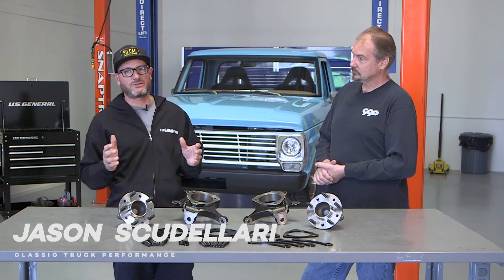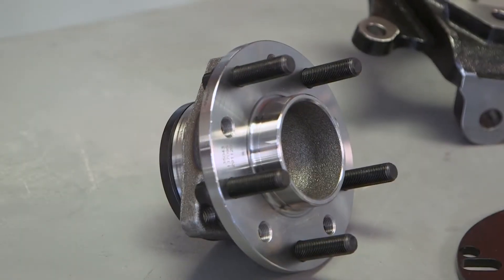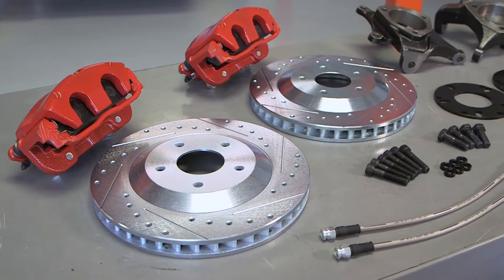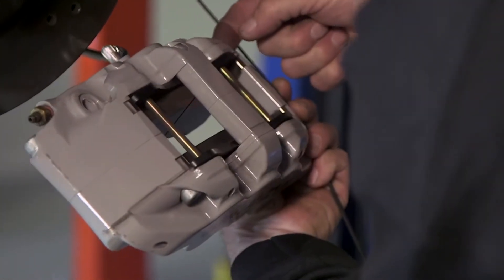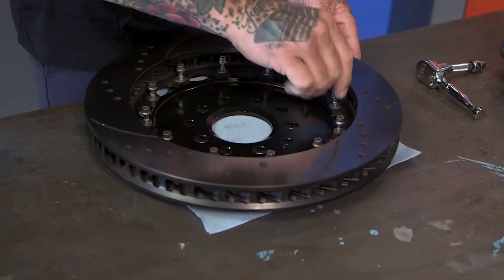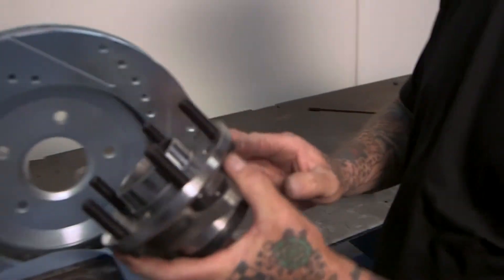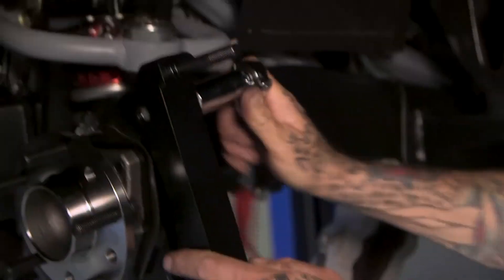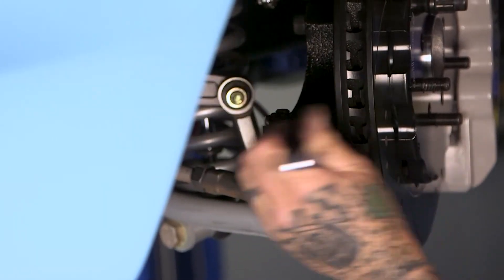Mustang II spindles with Corvette C7 sealed bearings eliminating the spindle pin from the equation.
The Last Word on Mustang 2 Spindles Classic Performance Products’ All-New Corvette-Style Modular Mustang II Uprights underneath a Mustang II or Pinto from where they originated, Mustang II–type spindles are perfect! For decades now hot rodders have been using them with great success under a variety of non–Mustang II vehicles. The potential problem(s) enter(s) the picture when you mix performance-based ½-ton (or larger) trucks and large-diameter wheels with spindles/bearings that were never meant to carry such a, well, heavy load. Under more extreme braking conditions, the spindle “pin” can flex, and with that flex the rotor too will flex, ultimately causing the brake pads to “knock back” against the caliper which, in turn, causes the driver to release and depress the brake pedal to re-engage the pads. This amount of pin flex can vary depending on the quality of the Mustang II spindle, as well as the size of the brakes and wheels/tires they’re trying to stop. Classic Performance Products (CPP) has finally come up with the solution—they’ve literally taken one of the best spindle upgrades to the next level by not only increasing wheel bearing size but by completely eliminating the spindle pin from the equation. How so? Simple: CPP has integrated C7 Corvette sealed-bearing hub technology into a Mustang II spindle, dubbed the CS Upright Spindle, which is available in stock height or 2-inch dropped. Additionally, with the inclusion of convenient hub and caliper spacers, the new CS spindles offer the ability to adjust the track width for either the typical Mustang II wheel mounting location or narrowed ¼ to ½ inch per side. Unlike your traditional pin-style wheel spindles, these pin-less uprights come with sealed-bearing hubs (available in both entry-level and high-performance versions), which not only make installation as easy as can be, they also eliminate having to set bearing pre-load. And the icing on the CS spindle cake is the ability to use any Corvette-based aftermarket performance brake kit from CPP’s Pro Series six-piston 14-inch kit to any Baer, Brembo, and, as you’re about to see, Wilwood Corvette upgrade brake systems on your Mustang II-style frontend! Classic Performance Products’ (CPP) new Corvette-Style (CS) Spindle kit is the be-all and end-all for Mustang II–based IFS systems! With their C7 sealed bearing hubs, “pin flex” is completely eliminated, allowing the use of larger-diameter wheels and a host of aftermarket performance brake kits. And with their unique spacers, track width is adjustable! Also notice the “huge” difference between the CS (gold) and MII bearing sizes! Installation on your typical Mustang II front suspension is remarkably simple and straightforward. We’ll begin by installing the supplied ½-inch (red Loctite coated) wheel studs in CPP’s high-performance sealed-bearing hub (it’s also available in an entry-level version). To properly torque them down, we use a vise-secured brake rotor as a “jig” to hold the hub in place. As mentioned, the CS Spindle will accept any aftermarket Corvette upgrade brake kit, including Wilwood’s six-piston caliper and 14-inch two-piece rotor assembly. Since we’re eliminating the spindle pin altogether, we’ll obviously have to swap out Wilwood’s Mustang II hub, as well as the hat, for their flat Corvette hub adapter plate; the rotor will be reused. And just as it is with their Mustang II hub assembly, the attachment process requires sequential torqueing (along with the use of red Loctite); safety wiring is highly recommended. With the old Mustang II spindle safely removed, and both upper and lower ball joints confirmed, they’re good to go another round. The new CS Spindle is bolted right in place. Don’t forget: Cotter pins are your friend—use them to your benefit … and safety! Before installing the C7-style high-performance sealed-bearing hub into the CS upright, the “standard Mustang II offset” spacer is set onto the backside of the mounting flange. (For a ¼-inch narrower track width, these are not used.) Using the supplied socket head Allens, the new hubs are installed and torqued down. To accommodate the standard hub offset, both caliper bracket spacers are used “behind” the Wilwood billet caliper bracket, as shown. To align the rotor with the standard offset hub and caliper bracket, the suppled rotor spacer is used. With brake pads loaded, the Wilwood calipers are slipped back onto their respective rotors (held in place with lug nuts till the wheels are reinstalled) and locked down accordingly. The CPP dropped CS Spindles feature integrated steering arms that accept the Mustang II tie rods already in use, so no steering linkage modifications are required. And there you have it: in just a few hours’ time, our Mustang II IFS is now CS Spindle equipped and ready to perform. Guess it makes sense that an LS-powered Bumpside receive Corvette-based performance braking, right?!